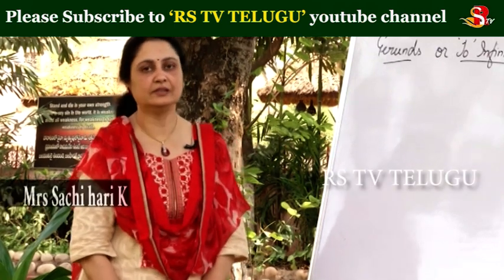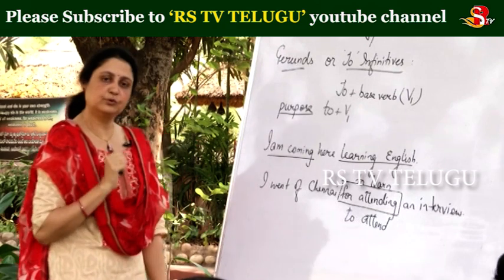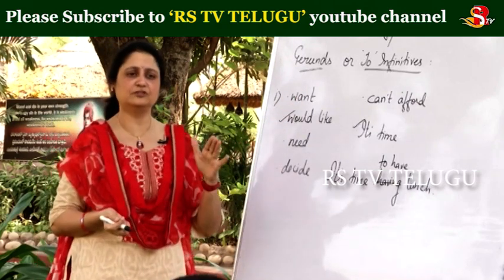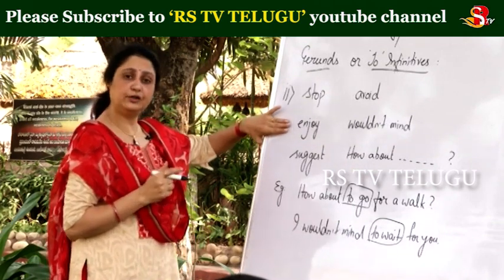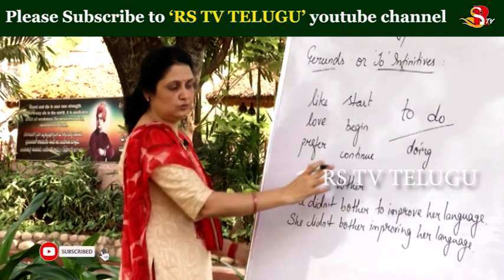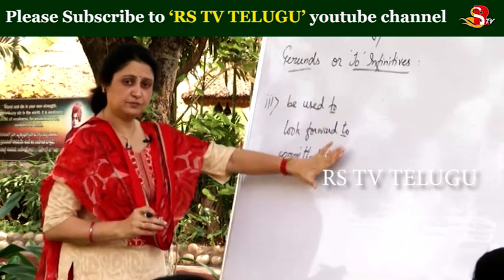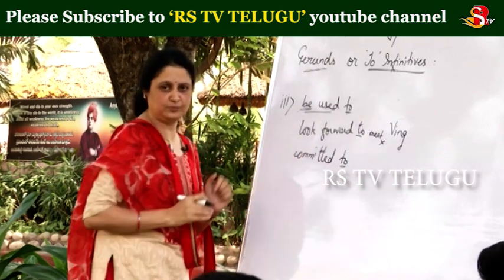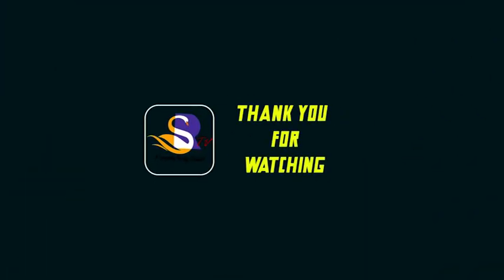ADVANCED CLASS 8| GERUNDS - 2 & TO - INFINITIVES | Mrs.Sachi Hari K | R.K Math Spoken English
Courtesy : Vivekananda Institute Of Languages Ramakrishna Math, Hyderabad